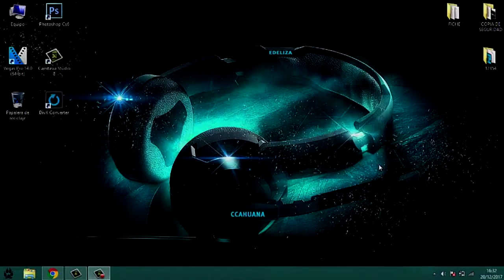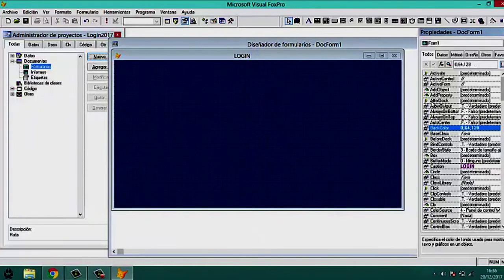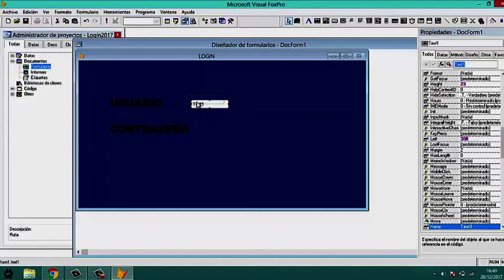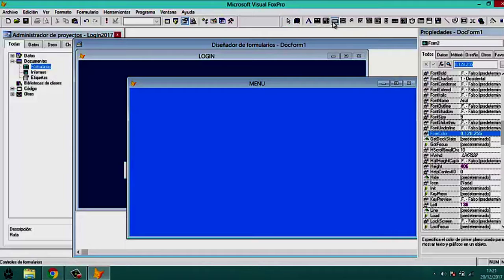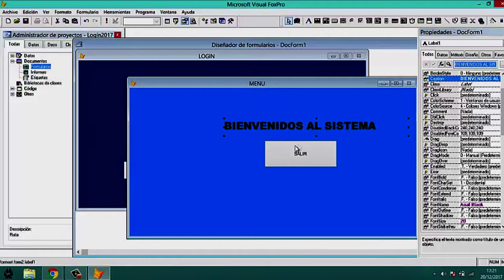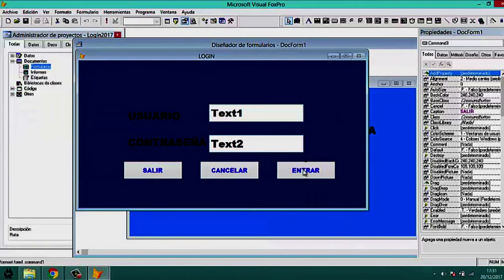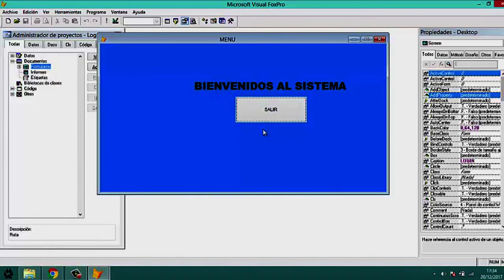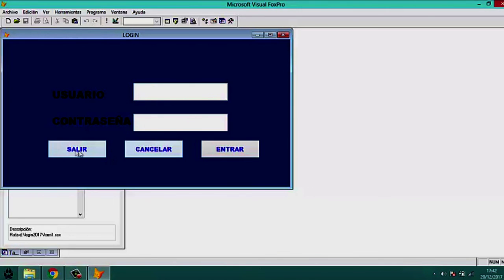FORMULARIO LOGIN EN VISUAL FOXPRO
CREA UN FORMULARIO  LOGIN EN VISUAL FOXPRO
COMO CREAR UN FORMULARIO  LOGIN EN VISUAL FOXPRO 9.0
Hola amigos en esta oportunidad les traigo un vídeo de como realizar un control de acceso para un sistema echo en el programa de visual foxpro

si tienen alguna pregunta no te molestes en comentar
y les pido disculpas por la calidad del vídeo

Google+